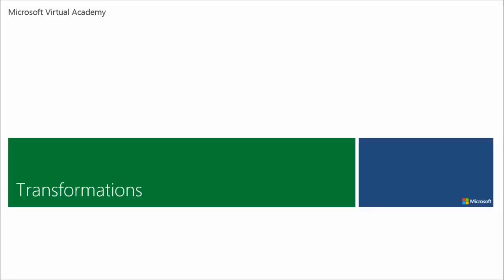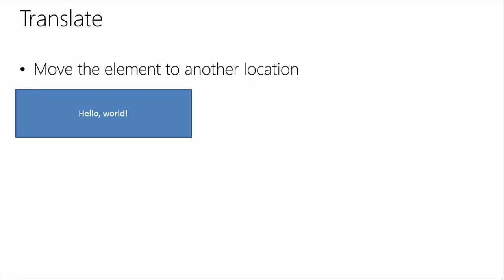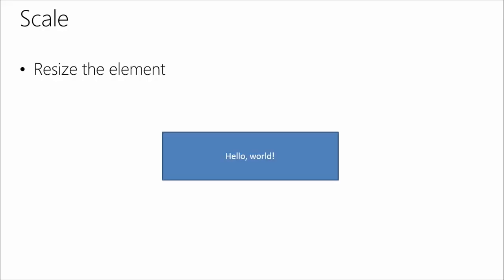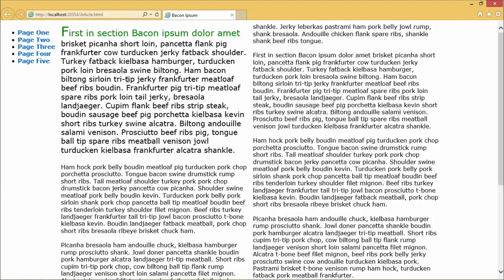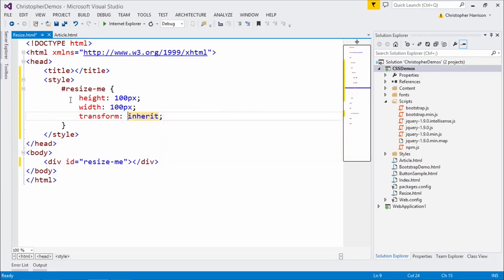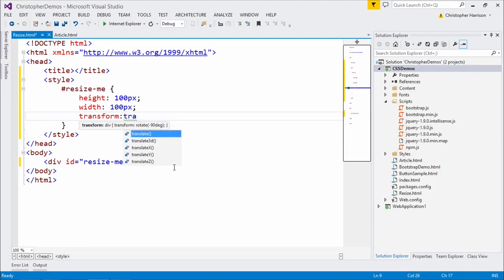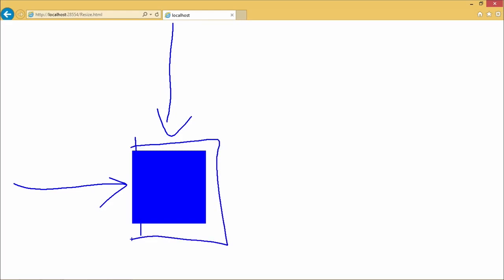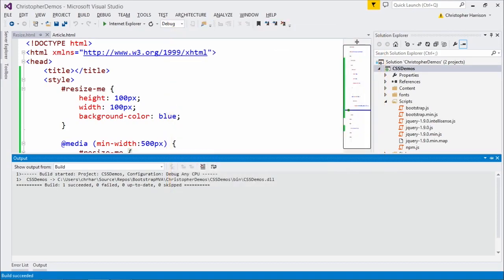Page Transformation - CSS Tutorial series for Beginners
Page Transformation

You will learn about:
•Coloring
•Formatting
•Text
•Layout
•Grid
•Flexbox
•Animations
•Transitions
•And more!